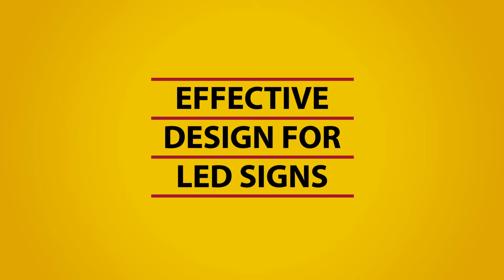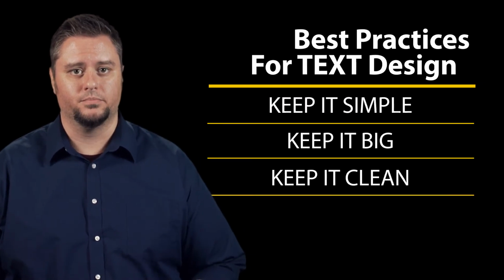How to Design Messages for LED Signs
There is no more powerful, cost-effective tool for communicating to the potential customers that are driving in front of your business. Use your sign to encourage action 24-hours a day.

When it comes to message design, it’s OK to experiment with different fonts, colors, animations and images. We make it easy for your content to look professional by providing over 1000 free still and animated pieces of artwork. Our EasyArt library gives you messages for nearly every occasion, and provides background animations so you can create customized content. New artwork is created each month, and it's all free to Watchfire customers. EasyArt gives you access to professional LED sign content that can help support your message and keep text concise and easy-to-read.

Preview each message on your computer and then take a look at new content on the sign. You may also find it helpful to drive by your business during the day and at night so you can see your messages the way passing traffic sees them.